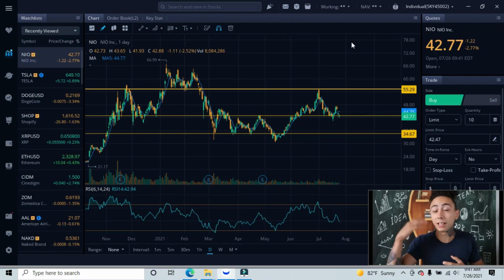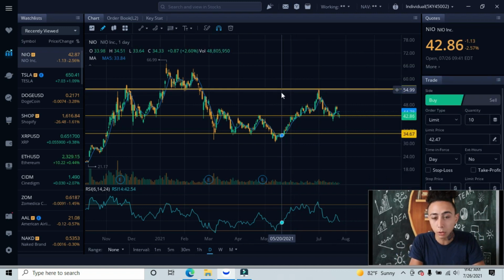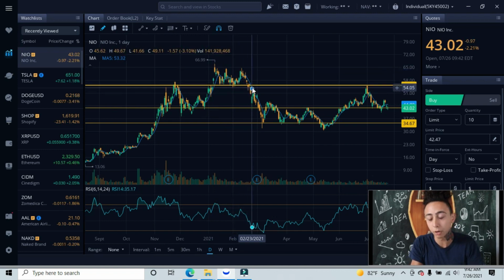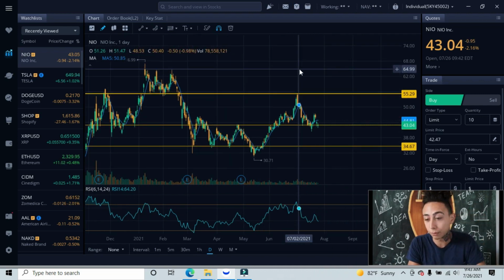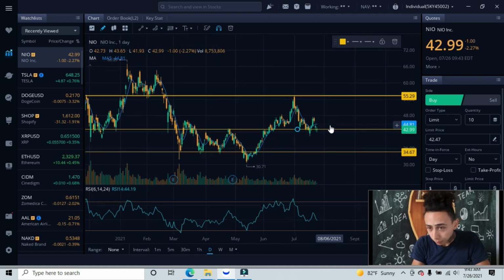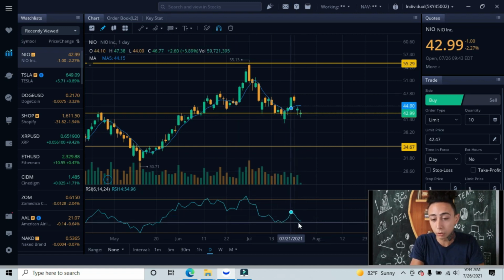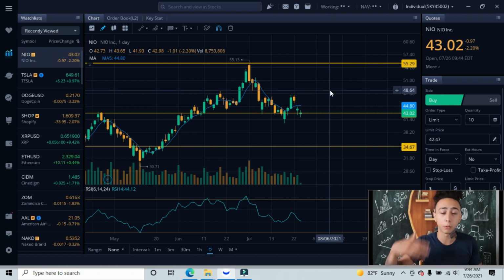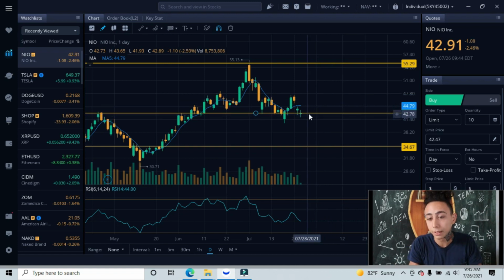NIO STOCK PRICE PREDICTION! Nio Analysis (Update) 2021